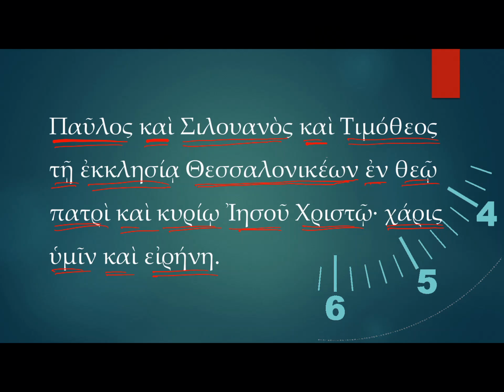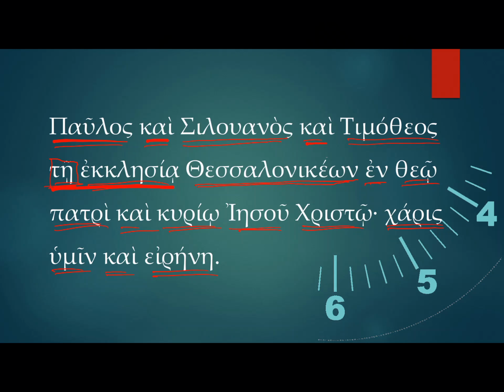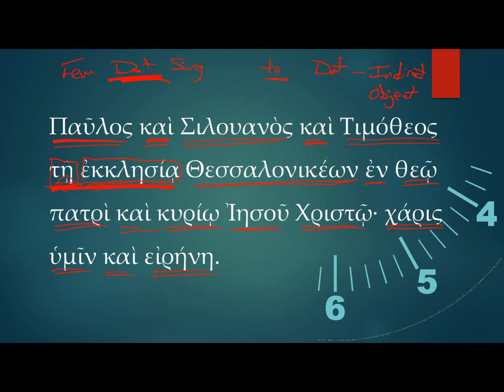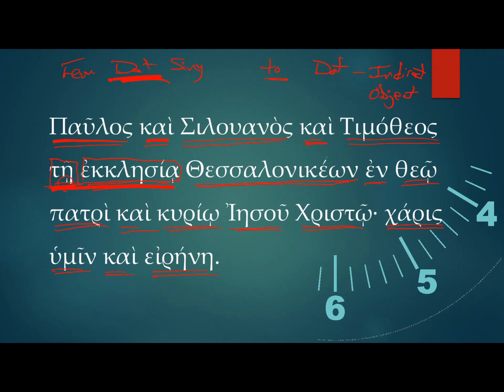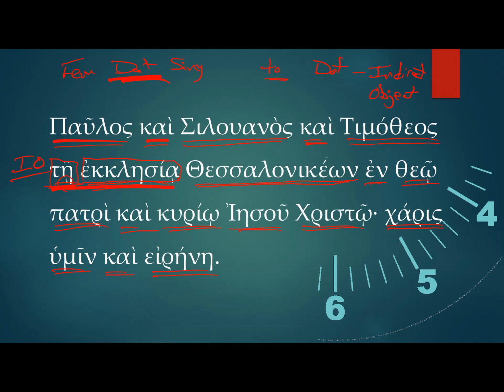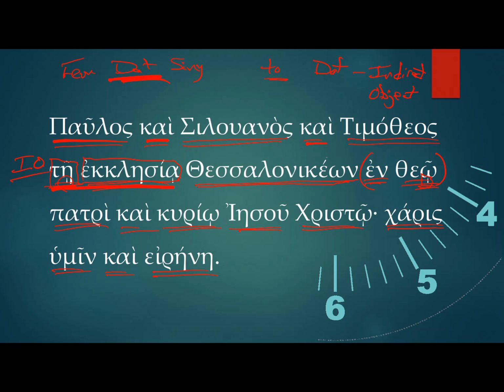Take5 GGI 6B